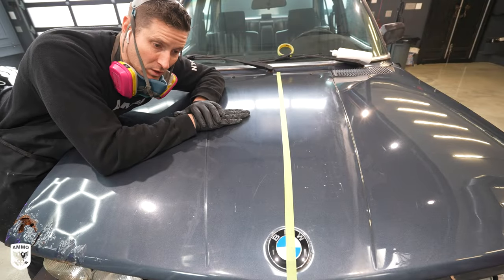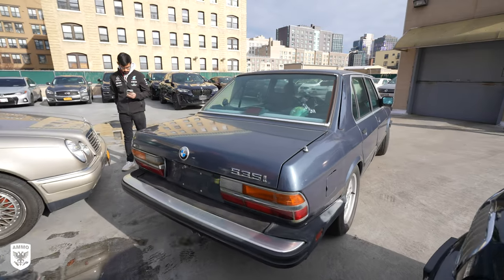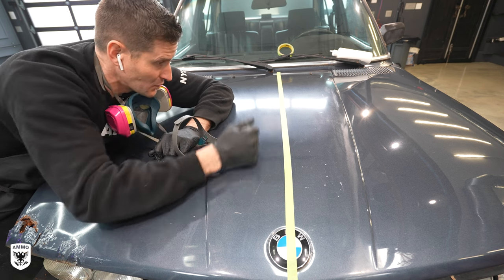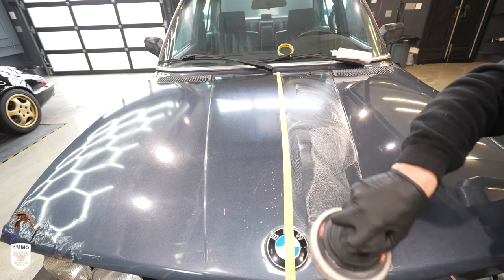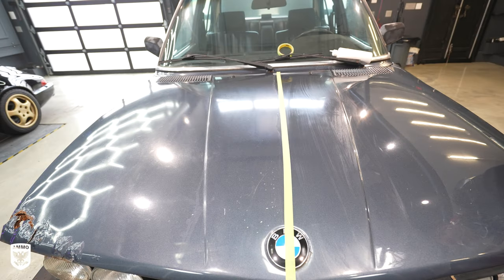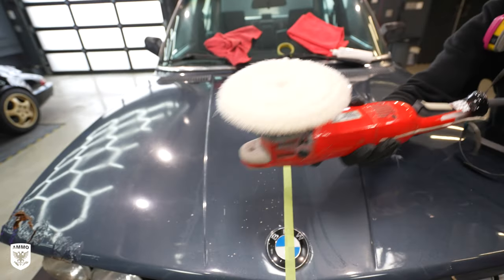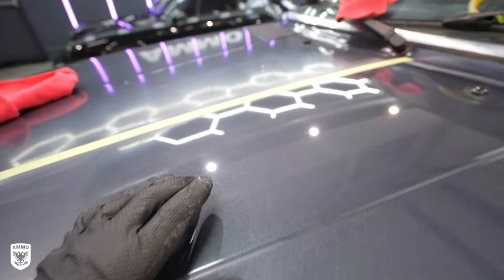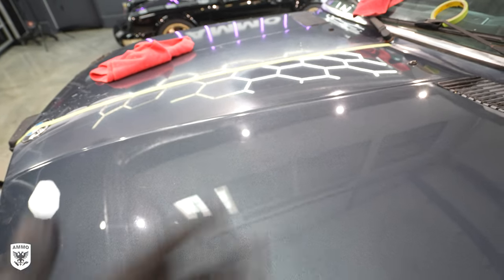Best Car Polishing Tips: How To Wet Sand and Polish BMW 535i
AMAZON LINKS

Rupes Yellow Foam Pad
Rupes Yellow Wool Pad
Wash Bucket
Wheel Whoolies
Bissell SpotClean Pro Heat
OZONE Machine